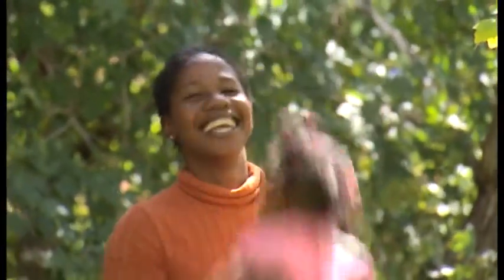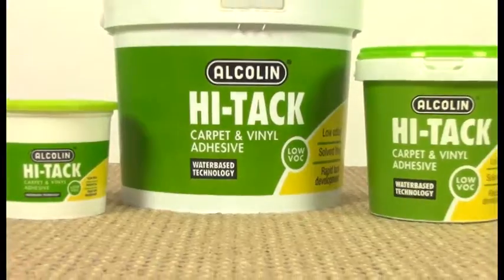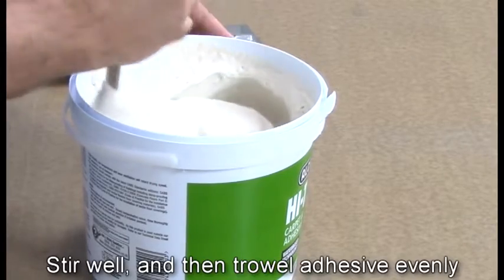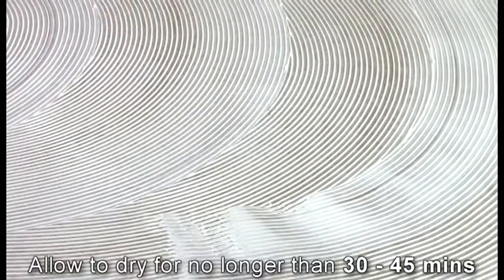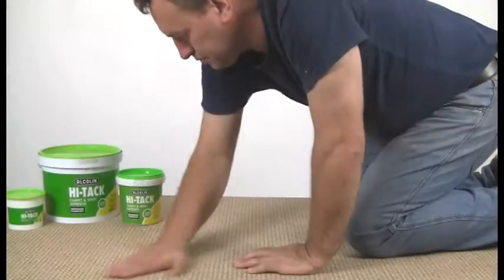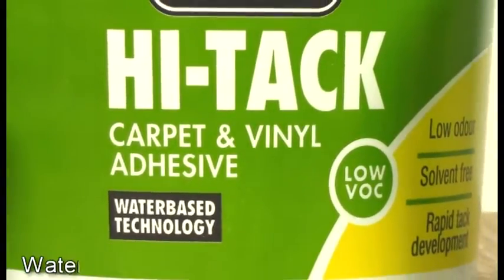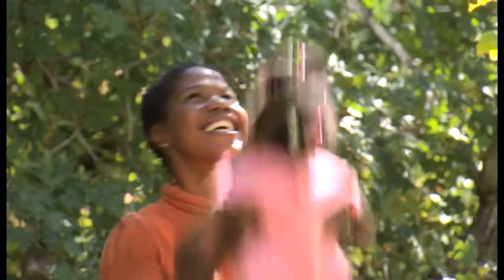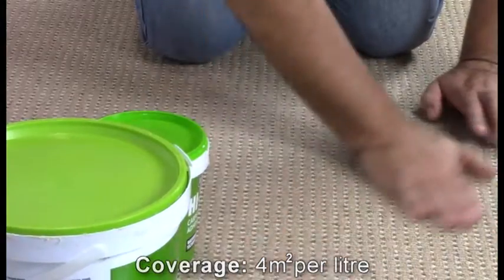How to bond carpets, vinyl tiles and flooring _ Alcolin Hi-Tack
ALCOLIN HI-TACK CARPET & VINYL ADHESIVE
A new technology water based, high performance, solvent free LOW VOC (volatile organic content), acrylic carpet adhesive with very good bond strength.

Size: 500ml tubs, 1 litre, 5 litre buckets

Uses / Applications:
- Water based, solvent free
- Low odour
- Versatile
- Bonds a variety of carpet and vinyl backings to various substrates
- PSA properties - excellent tack
- Good workability – easy to trowel
- Fast tack off time